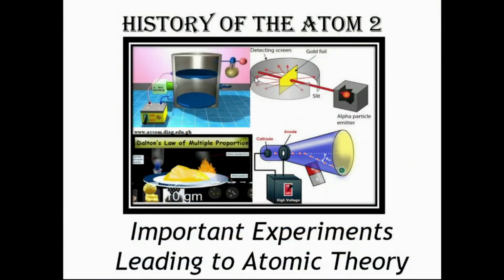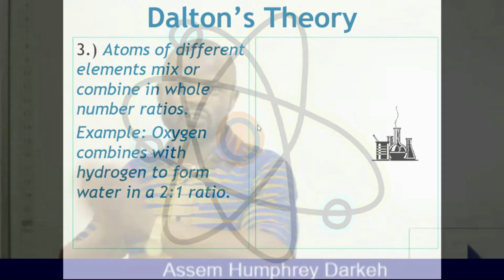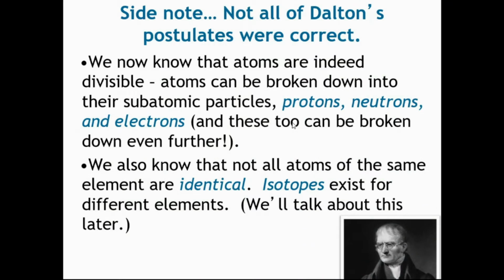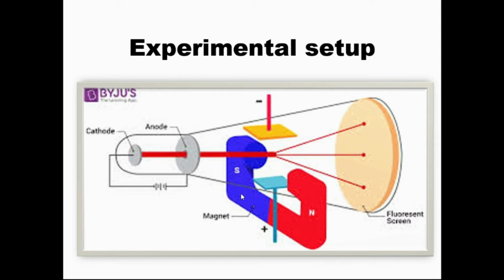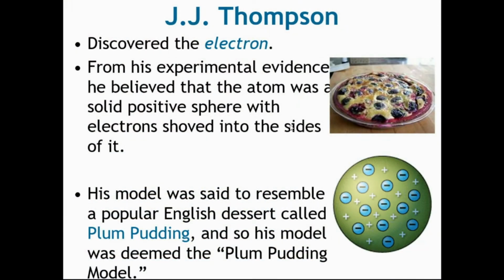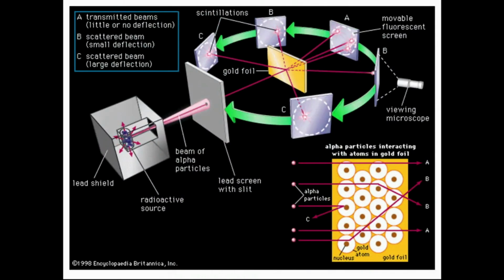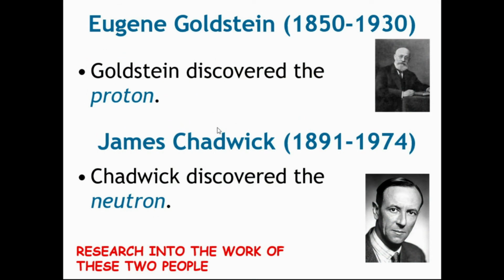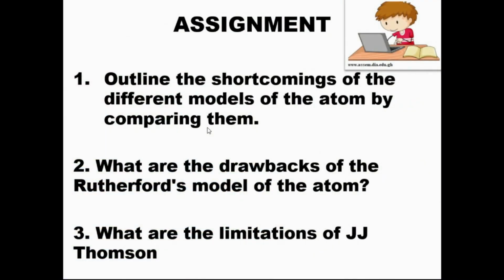History of the Atom 2 (Important Experiments Leading to Atomic Theory)